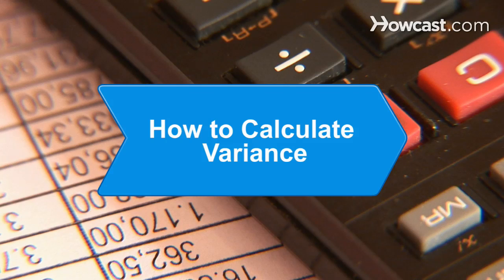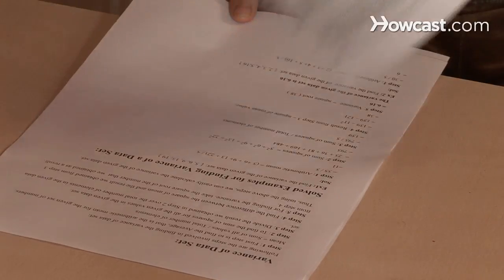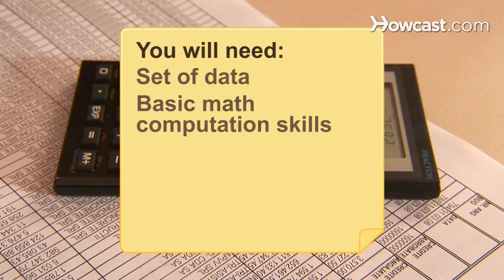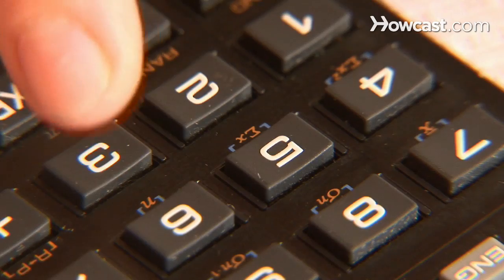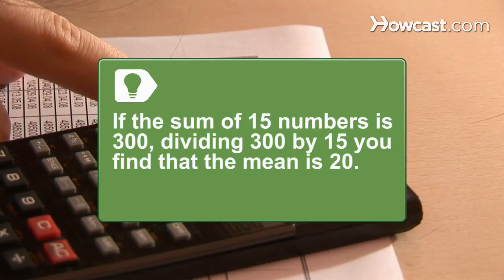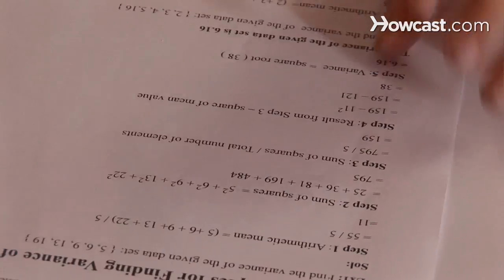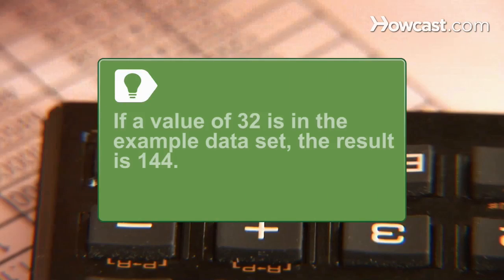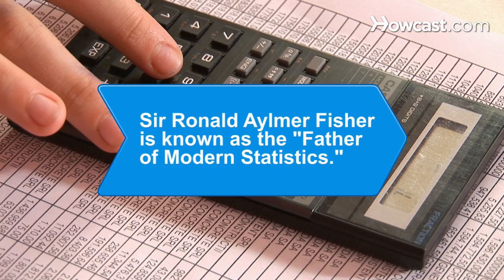How to Calculate Variance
Finding variance in a data set doesn't require a mathematician. Impress your employer or teacher with your knowledge of statistics without the headache of complicated computations or formulas.

Step 1: Find the sum of the numbers
Add all of the numbers together to find the sum.

Step 2: Divide the sum
Divide the sum of the data by the number of values in the set to find the mean, or average.

Tip
For example, if the sum of 15 numbers is 300, dividing 300 by 15 you find that the mean is 20.

Step 3: Subtract the mean from each value
Subtract the mean, or average, from each value in the data set and then square the difference, or multiply the result by itself.

Tip
For example, if a value of 32 is in the example data set, subtract 20 from it, and square the result. The result is 12 squared, or 144.

Step 4: Add the squared results
Add all of the squared results together using a graphing calculator.

Step 5: Divide by the number of values
Divide by the number of values in the data set. This will give you the variance of the data. Use this value to compare variances, make predictions, and show off how well you analyzed the data.

Sir Ronald Aylmer Fisher, known as the "Father of Modern Statistics," was a statistician and geneticist, and derived the concept of analysis of variance.